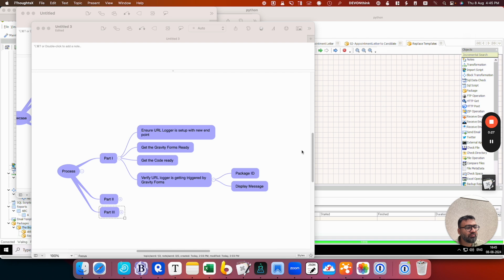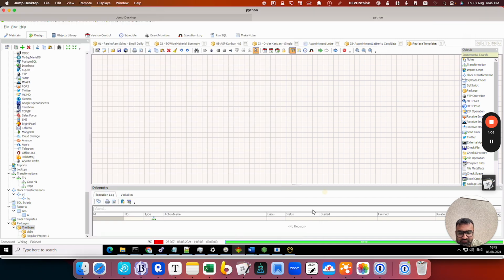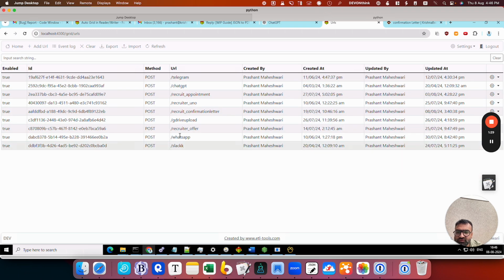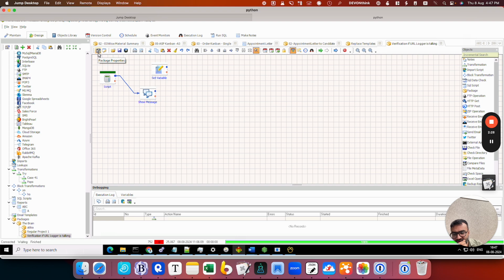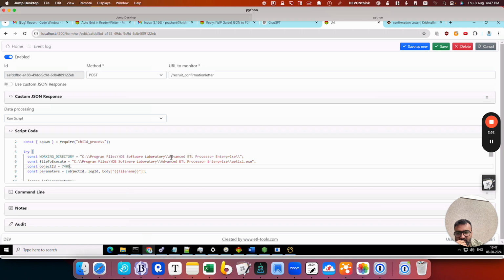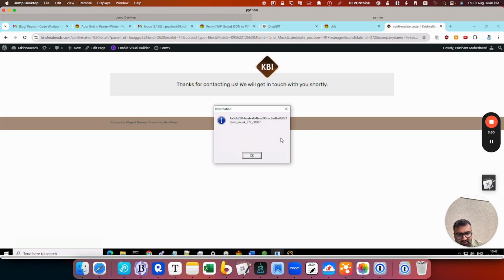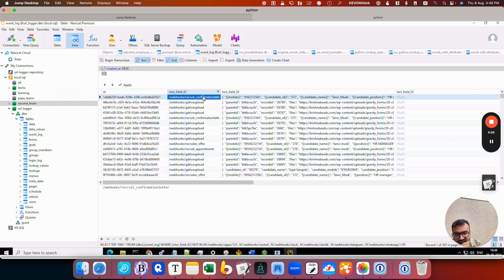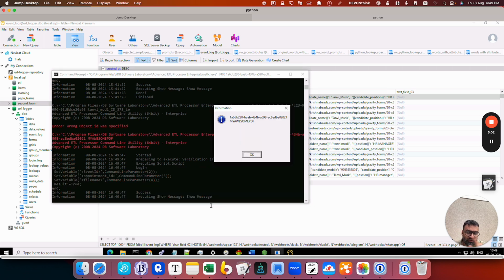Creating PDFs from WordPress Forms with Gravity Forms (Part 1) 🎥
📋 Overview
In this customer-created video, learn how to configure URL Logger to receive webhooks, test it with a script, and run a command line to ensure everything is functioning correctly. The tutorial covers configuring the logger, executing the aetlcl.exe command, and passing parameters for automation. This is an essential guide for integrating Advanced ETL Processor with other systems via webhooks and automating processes from the command line.

Code for URL logger

const fs = require("fs");
const { spawn } = require("child_process");

try {
  const WORKING_DIRECTORY = "C:\\Program Files\\DB Software Laboratory\\Advanced ETL Processor Enterprise\\";
  const fileToExecute = "C:\\Program Files\\DB Software Laboratory\\Advanced ETL Processor Enterprise\\aetlcl.exe";
  const objectId = 73??;
  const parameters = [objectId, logId, body["{{filename}}"]];

  logger.info(parameters);

  spawn(fileToExecute, parameters, { cwd: WORKING_DIRECTORY, detached: true });

  return 200;
} catch (err) {
  logger.error(`Caught an error: ${err.message ? err.message : err}`);
  return 500; // Any error caught here results in a 500 status